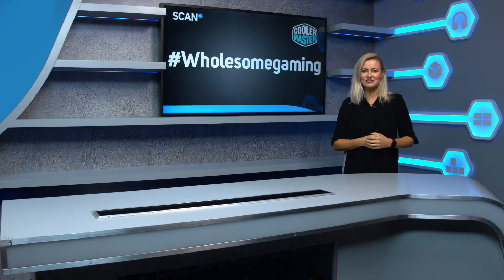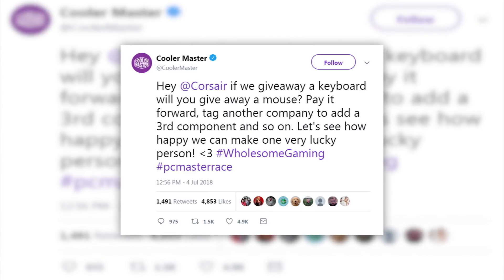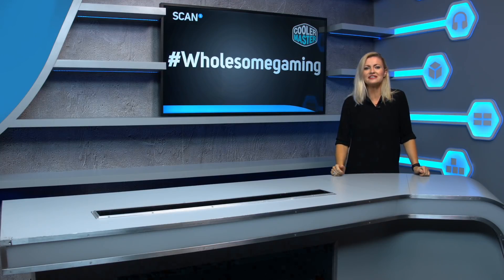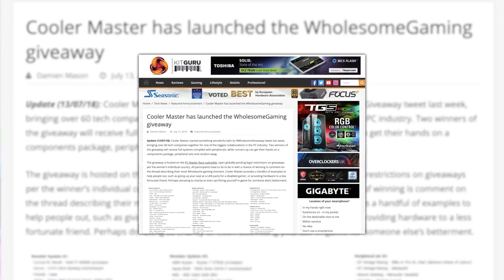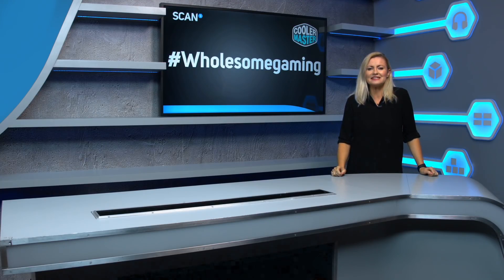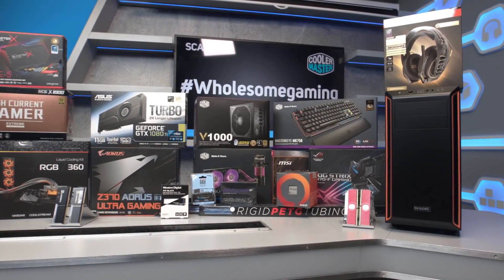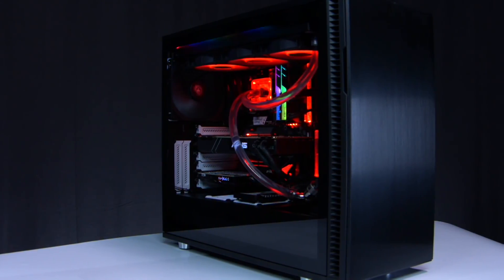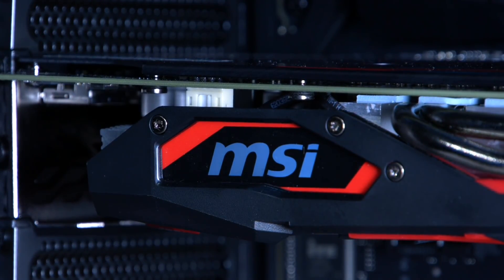FINALLY! Wholesomegaming PCs Built and shipped to the Winners! Check them out!!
Back in July Cooler Master started off a chain reaction on social media with the Wholesomegaming giveaway offering a keyboard as a prize and asking Corsair to give a mouse. To everyone's amazement tech company after tech company generously started offering to add more and more products to the prize pot with even tech news sites like Kit Guru reporting the story. In the end over 60 companies joined offering such a wide variety of products that Cooler Master decided to start bundling them together. What started as a mouse and keyboard ended up as nearly 30 different prizes!
Its been a while getting all of the components together but as Scan Computer's part of the prize we have now built them into 2 awesome systems!